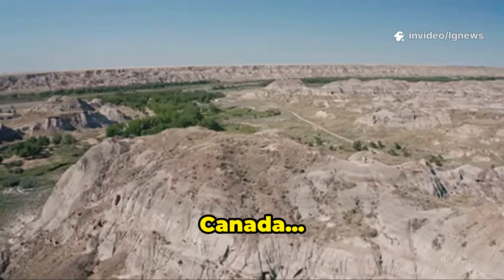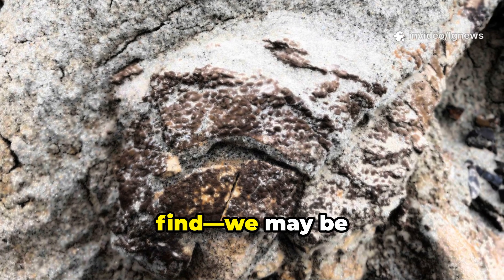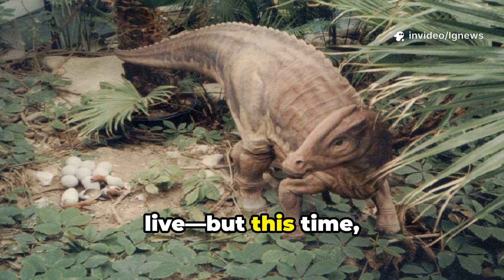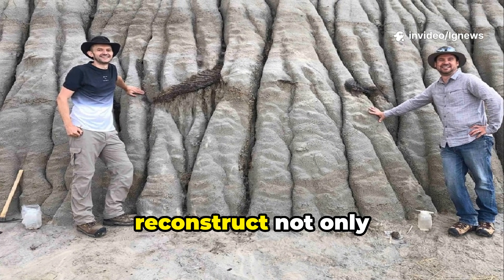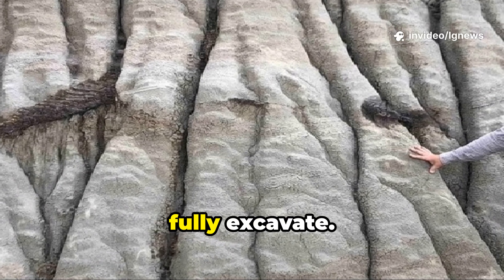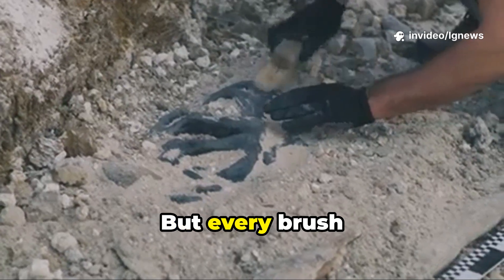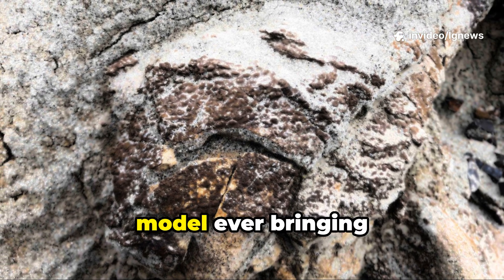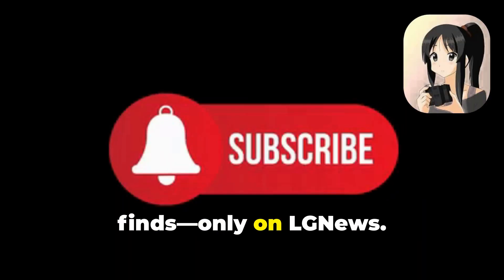Dinosaur Skin FOUND: Perfectly Preserved Fossil Shocks Scientists!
Unearthed in Alberta’s Dinosaur Provincial Park, a near-complete hadrosaur fossil is shaking up the world of paleontology—not just for its bones, but for its incredibly preserved skin!

This juvenile dinosaur, discovered by a team from the University of Reading, provides an unprecedented look at the texture, possible coloration, and biology of a creature that lived over 75 million years ago.

 For the first time, scientists can closely study the actual skin surface of a hadrosaur, offering groundbreaking insights into how these dinosaurs looked, grew, and interacted with their environment.

Join us as we dive into this extraordinary discovery and explore how it’s rewriting the story of dinosaur evolution, behavior, and ancient ecosystems.